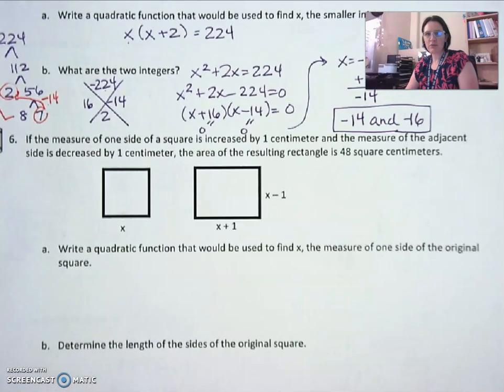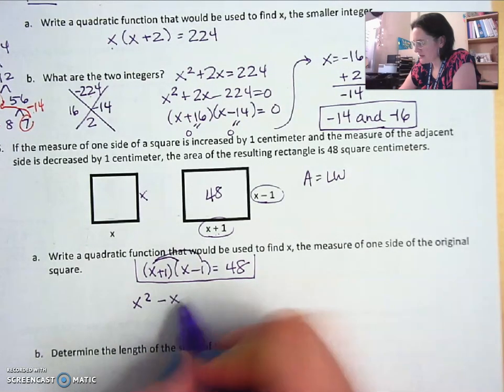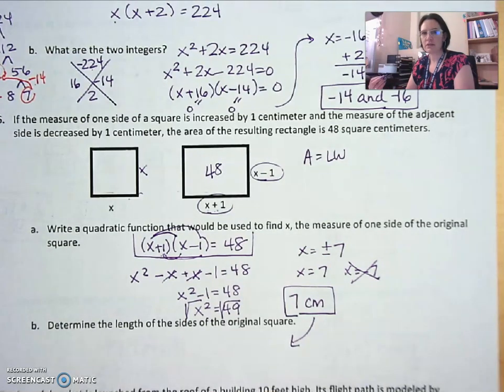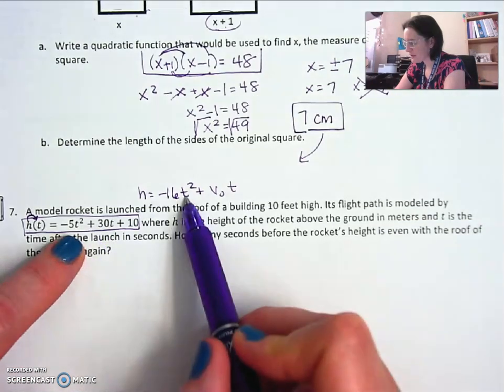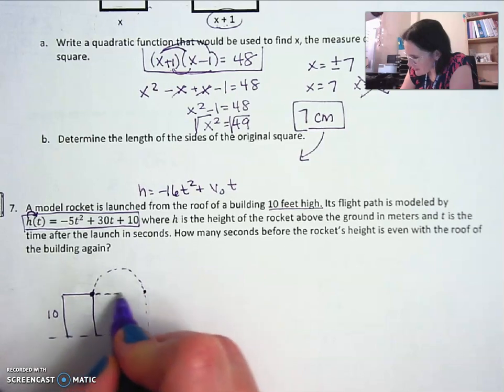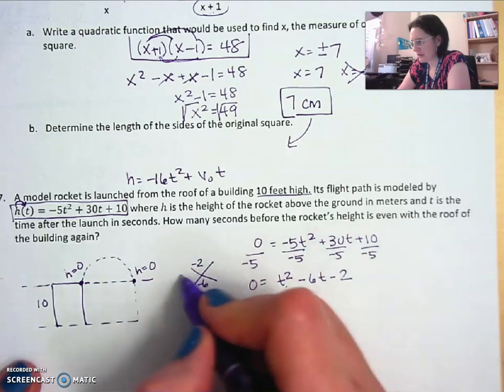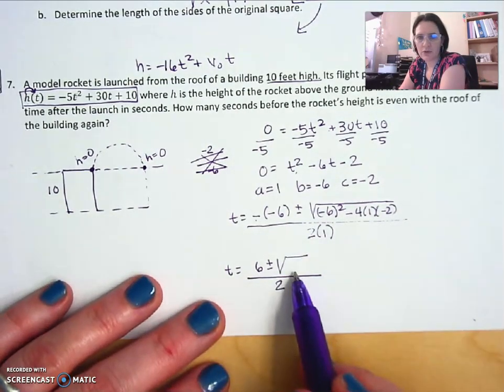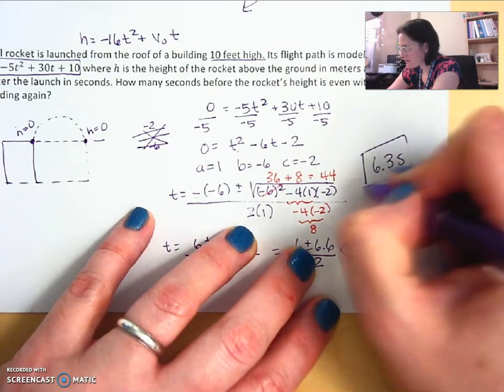Test 6 Review VIDEO2